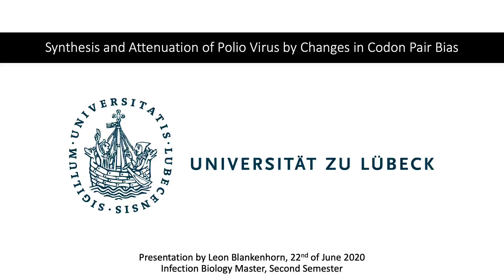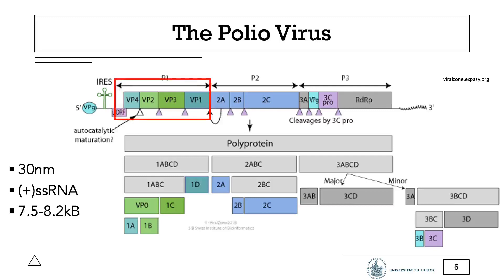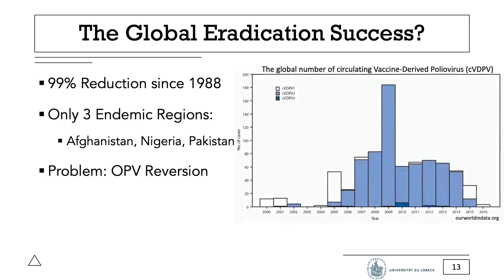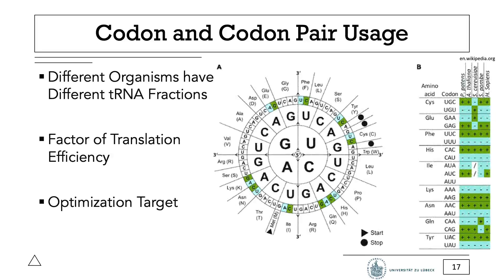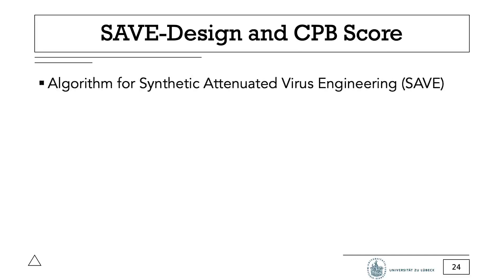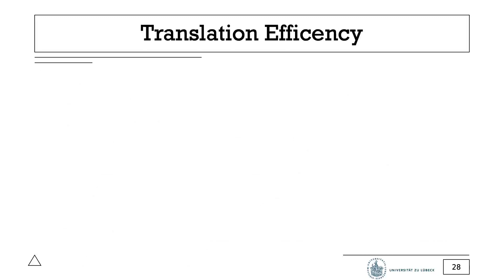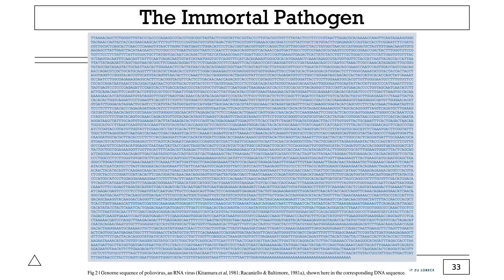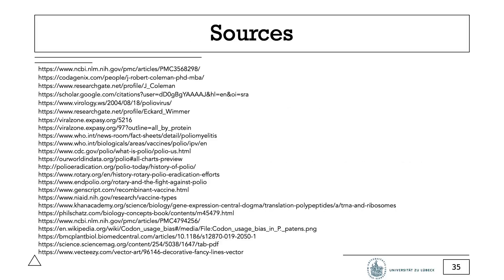Presentation on the Use of Codon Pair Bias in DNA Vaccine Developement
***High-pitched voice in the first seconds is caused by a bug of my video editing software***
This is a presentation on two papers on the topic of the synthesis of polio virus in a cell-free system, and the use of computer algorithms for modificiation of polio virus RNA to attenuate it for vaccine use.
It was created by me during my second semester of my Master course in Infection Biology.